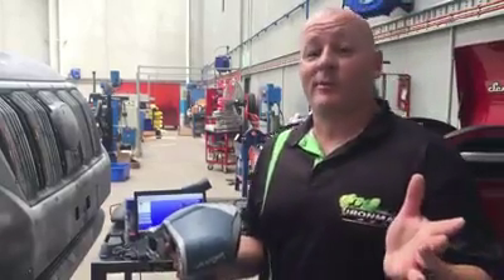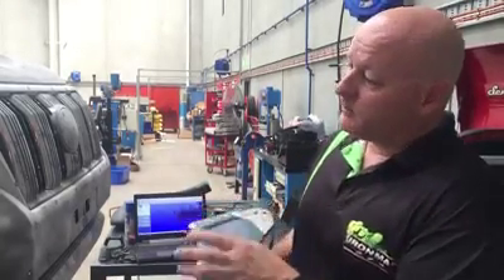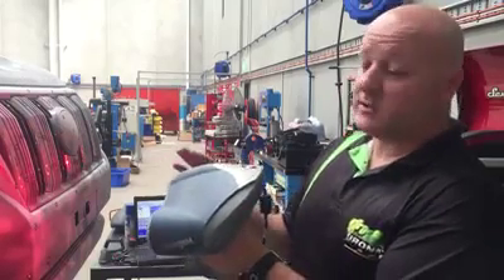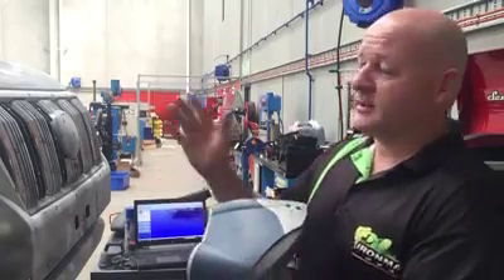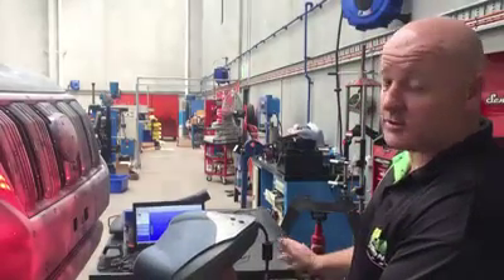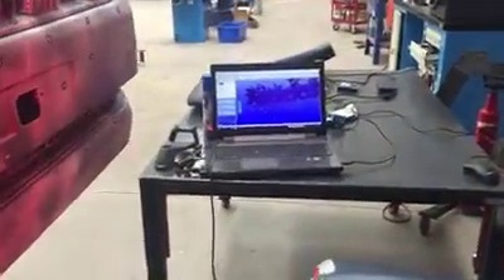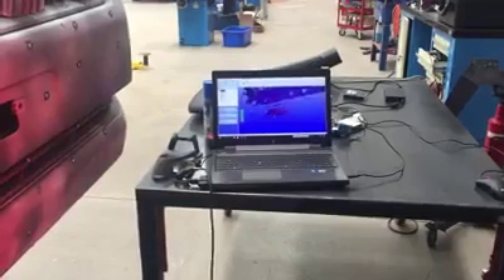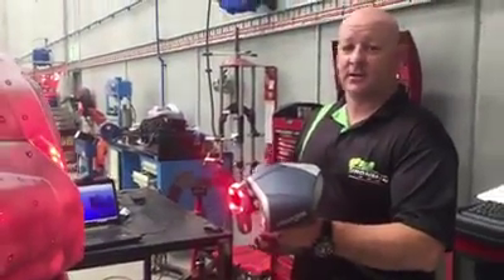23980636 1686650174724771 7427103086012792832 n mp4